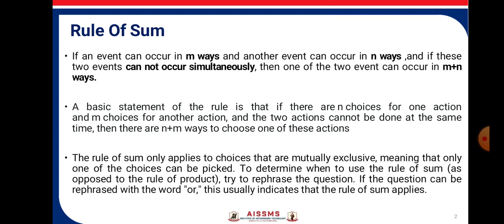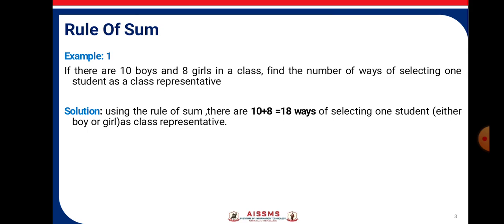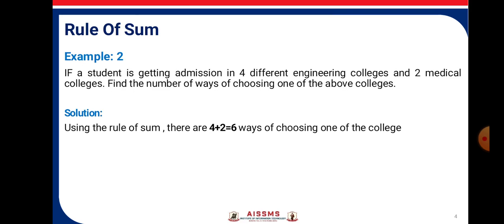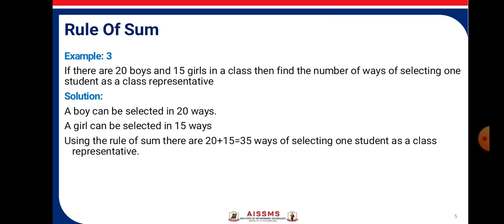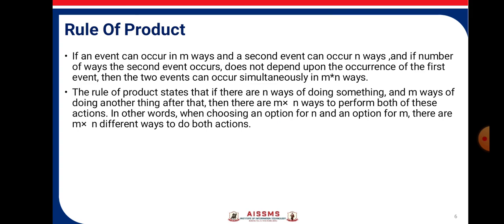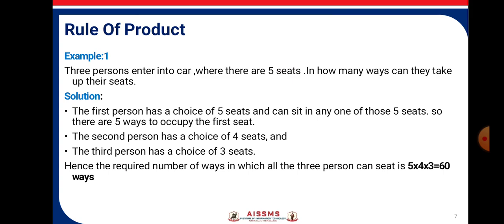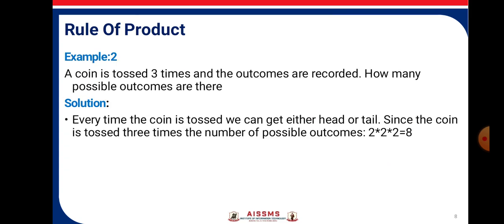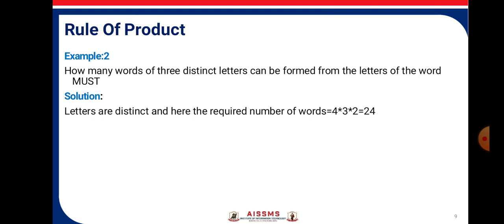Rule of sum and rule of product of counting principles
This video explains rule of sum and rule of product of counting principles.